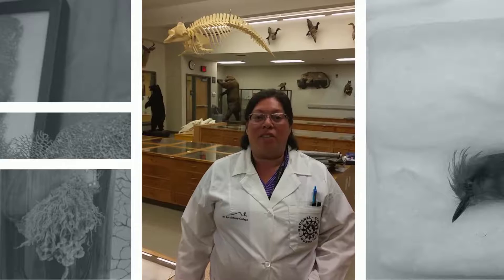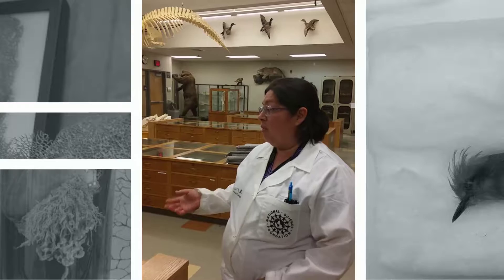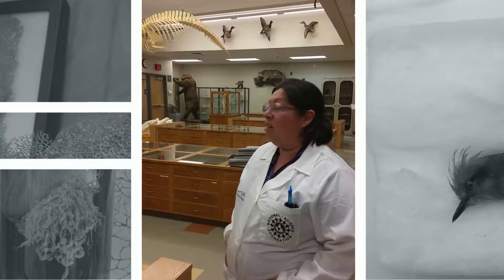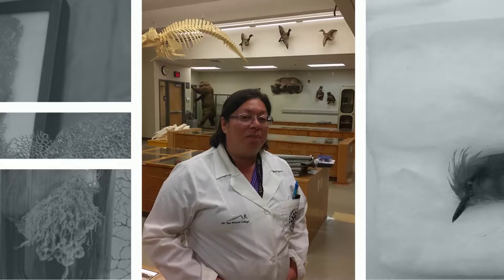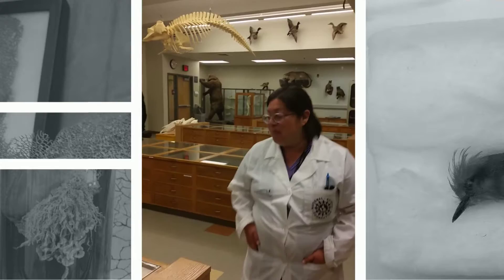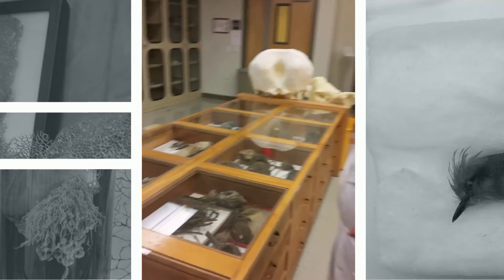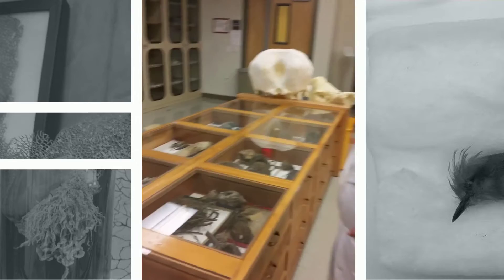PokeStop Tour: Mt. SAC Biology Museum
If you've played Pokemon Go, you've discovered our treasured Biology Museum. Explore what's behind the glass in this video.